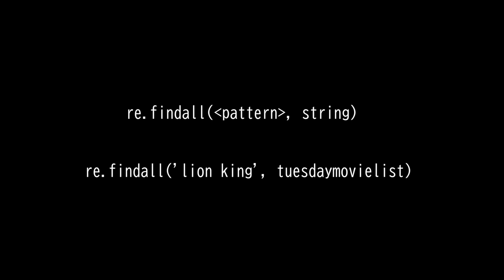Regular expression (Regex) - CompTIA CySA+ CS0-003 1.31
Free Cram Course To Help Pass your CompTIA CySA+ CS0-003 exam.
If you are Preparing/Planning to take your CompTIA CySA+ CS0-003  exam soon then you come to the right place.

Regular expression (regex)